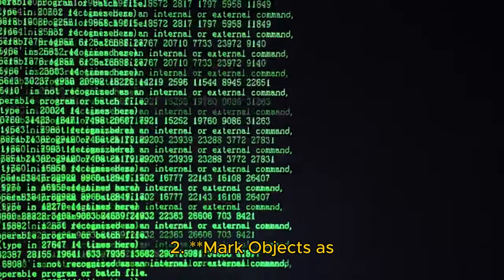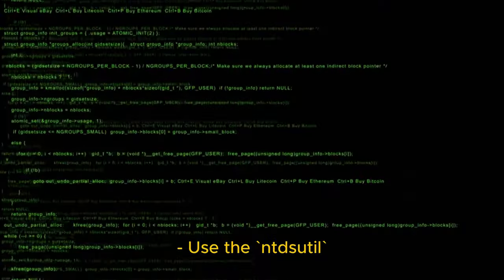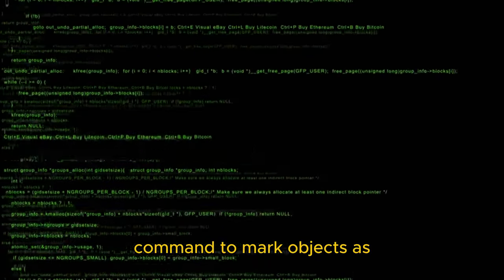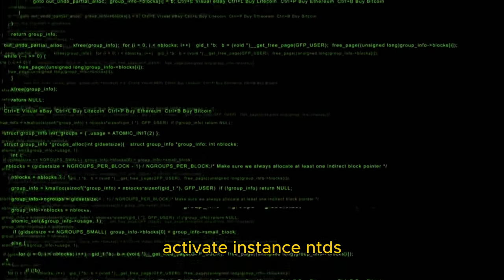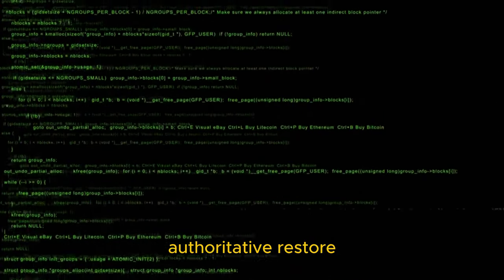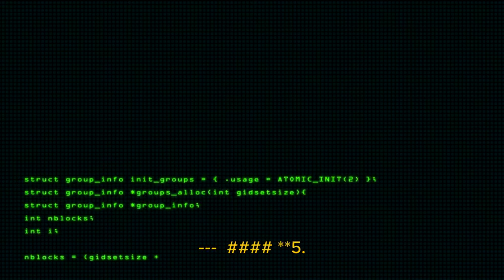How to backup and restore Active Directory in Windows Server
🔒 **Ensure Your Network's Security and Continuity!** 🔒

In this comprehensive tutorial, we dive deep into the **critical process of backing up and restoring Active Directory (AD) in Windows Server**. Whether you're an IT professional or a system administrator, understanding how to safeguard your AD is essential for maintaining the integrity and availability of your network.

Active Directory is the backbone of your organization's IT infrastructure, managing user accounts, permissions, and access to resources. A failure or corruption in AD can lead to significant downtime, security breaches, and data loss. By mastering the backup and restore process, you can **prevent catastrophic failures** and ensure a swift recovery in case of an emergency.

1. **Key Steps**: We guide you through the step-by-step process of backing up and restoring AD, from initial setup to execution.
2. **Best Practices**: Learn the industry standards and best practices to ensure your backups are reliable and your restores are seamless.
3. **Potential Challenges**: Understand the common pitfalls and challenges you might face, and how to overcome them effectively.

**Content Overview:**
- Introduction to Active Directory and its importance
- Preparing your environment for backup
- Performing a full backup of Active Directory
- Restoring Active Directory from a backup
- Tips for maintaining regular backups
- Troubleshooting common issues during backup and restore

This video is a must-watch for IT professionals, system administrators, and anyone responsible for managing Windows Server environments. Equip yourself with the knowledge to protect your network and ensure business continuity.